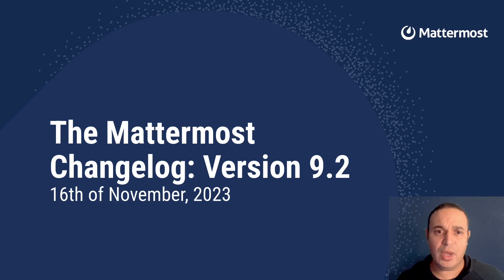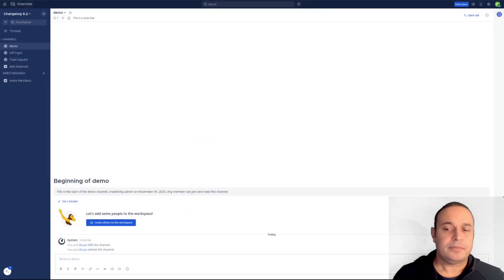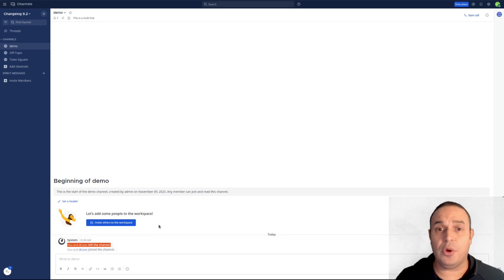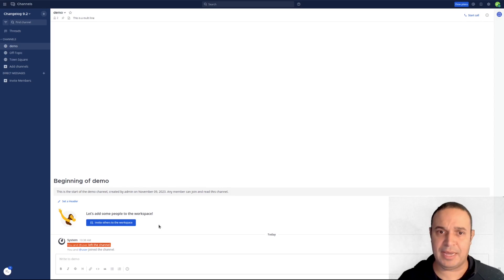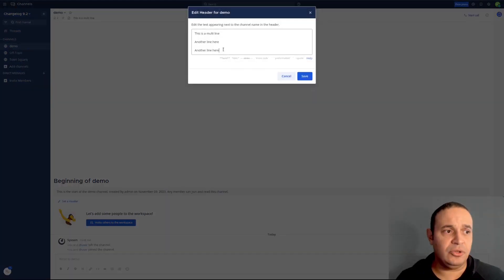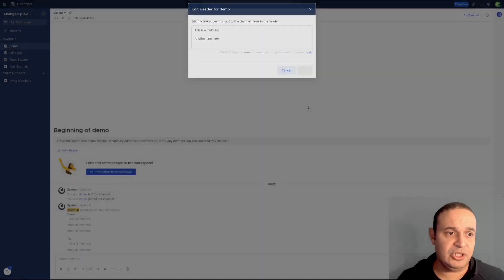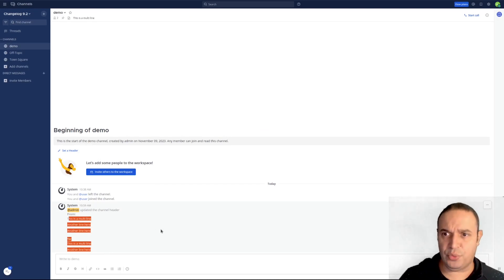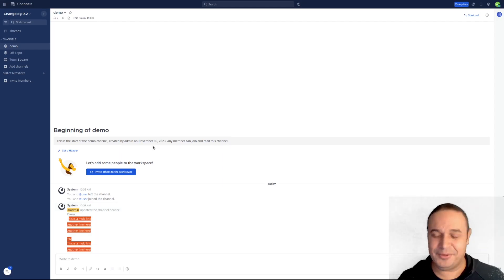Mattermost v9.2 Changelog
Join Jesús Espino, senior staff software engineer at Mattermost, as he walks us through what's new in Mattermost v9.2.